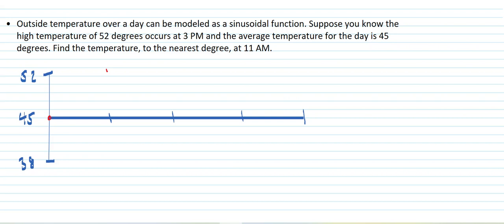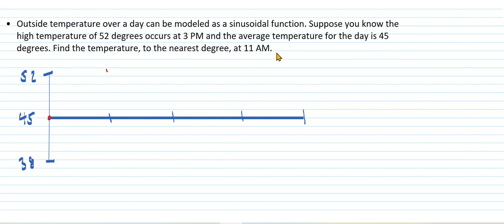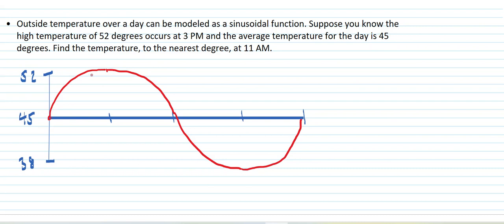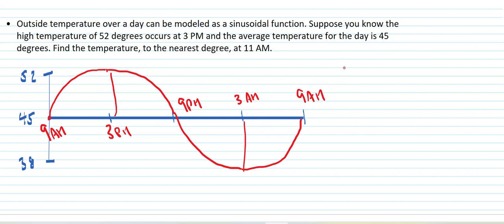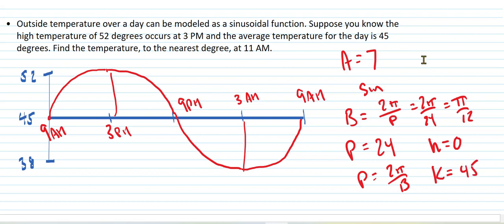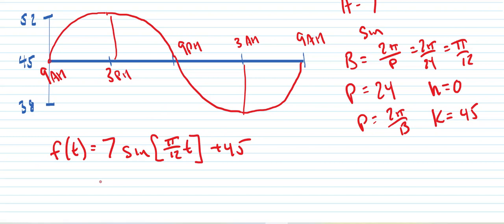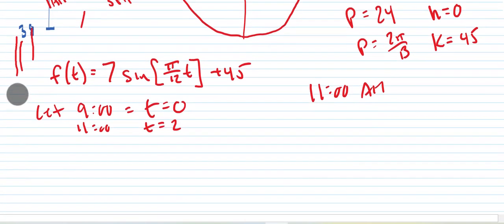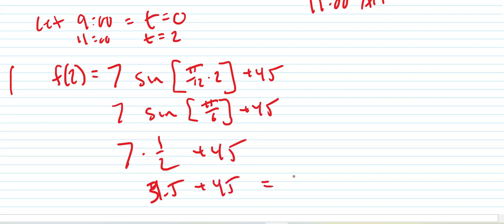Trigonometry: Sinusoidal Function Application - Temperature